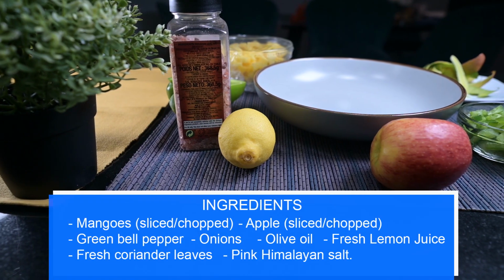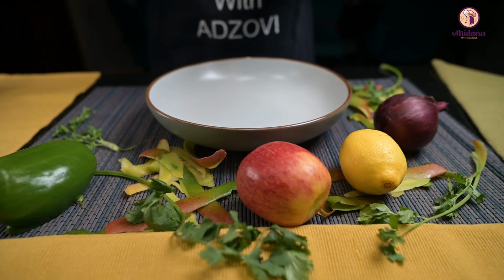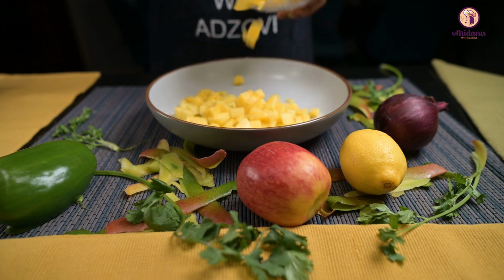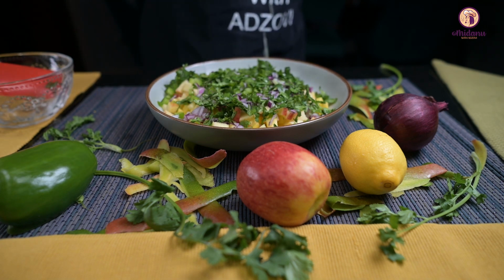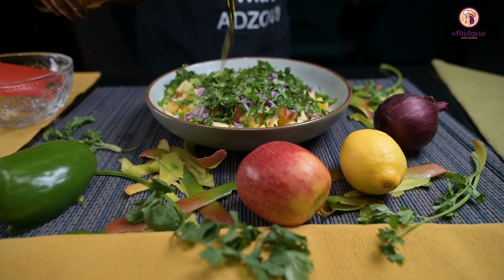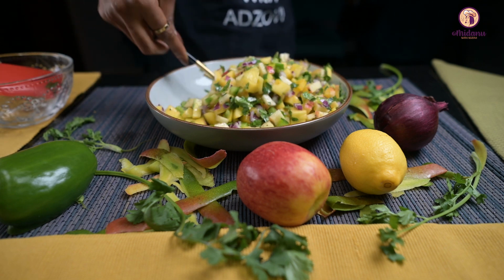Mango Salad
Mangoes are tropical tree fruit that have been enjoyed for their sweet, bright flavor for centuries. Today we are going to make a delicious and healthy recipe with mangoes. This is my quick mango salad recipe, its full of nutrients and also very delicious. I know you will enjoy this.

Now follow me step by step as we prepare our Mango Salad.

INGREDIENTS:
Mangoes (Sliced/chopped)
Apples (Sliced/chopped)
Green bell pepper
Onions
Fresh coriander leave
Fresh lemon juice
Olive Oil

Nutrition Facts for Mangoes:
- 99 calories
- 1.4 gram (g) protein
- 0.6 g fat
- 24.8 g carb
- 2.6 g fiber
- 22.6 g sugars
- 89 microgram (mcg) vitamin A
- 7 mcg vitamin K
- 60 milligram (mg)  vitamin C
- 277 mg potassium